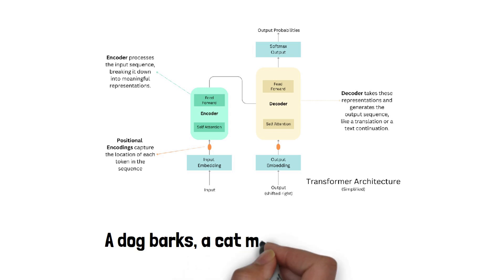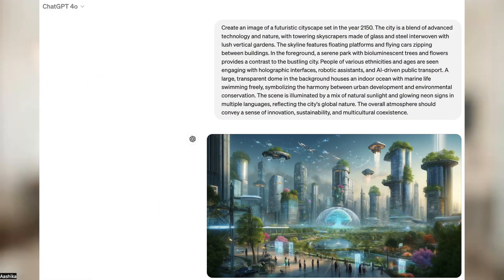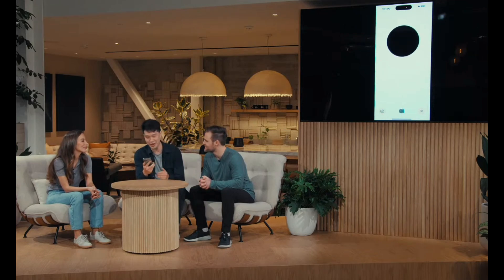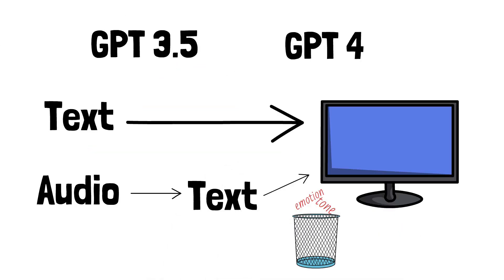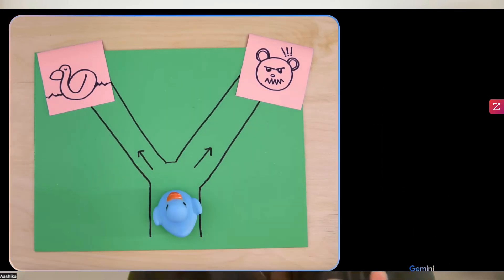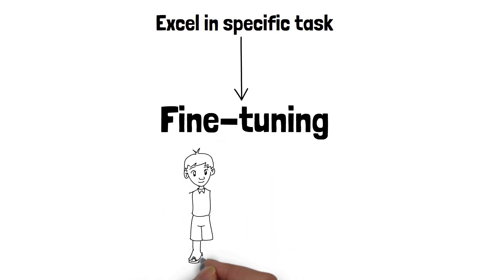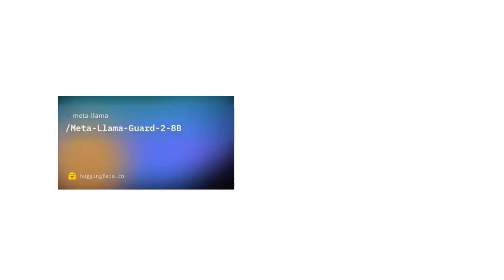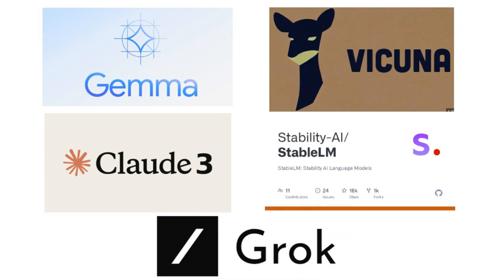Exploring the Giants of AI: GPT-4o, Gemini 1.5, and LLAMA 3 | The Future of Large Language Models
Welcome to a deep dive into the world of Large Language Models (LLMs) — the technologies that are not just shaping the future but revolutionizing how we interact with digital environments daily. In this video, we explore three of the most prominent and innovative LLMs currently leading the field: OpenAI's GPT-4o, Google's Gemini 1.5, and Meta's LLAMA 3.

What You'll Learn:

- Introduction to LLMs: Start with a fundamental understanding of what Large Language Models are and how they operate using complex neural network architectures.
- Features of GPT-4o: Discover how GPT-4o extends beyond its predecessors with multimodal capabilities, allowing it to understand and generate responses not just from text, but images and audio as well.
- Capabilities of Gemini 1.5: Look into Gemini 1.5's advanced object detection and logical reasoning abilities, and how it applies these skills in real-world scenarios.
- Innovation of LLAMA 3: Examine LLAMA 3's unique position as an open-source model, making it highly customizable and accessible for developers looking to tailor AI for specific tasks.
- Mini Whiteboard Crash Course: Enjoy a clear and concise breakdown of key concepts like pre-training and fine-tuning, essential for understanding how LLMs are specialized for various applications.

Why Watch?

This video not only outlines the technical capabilities of these advanced models but also discusses their practical applications in industries, potential for enhancing daily digital interactions, and implications for future technology developments. Whether you're a tech enthusiast, an AI researcher, or a curious learner, this video offers comprehensive insights into how LLMs are paving the way for innovative solutions across the globe.

About Acadaimy